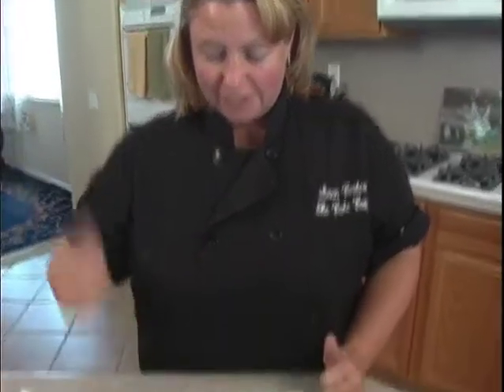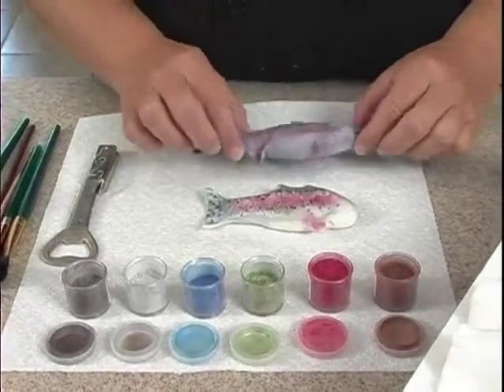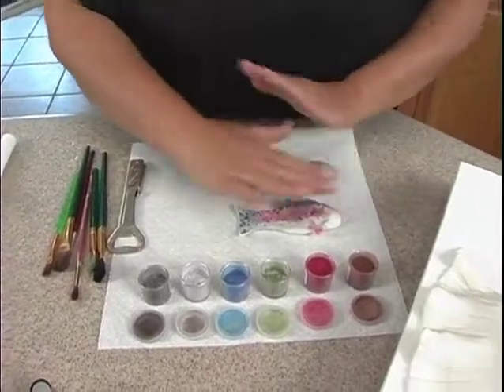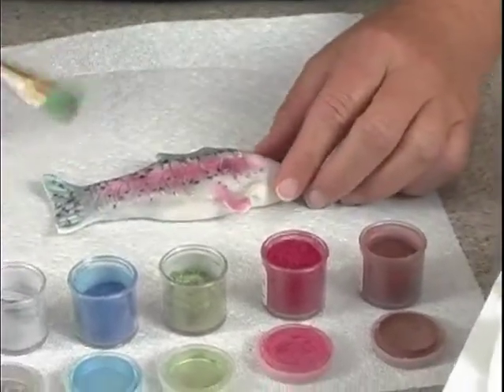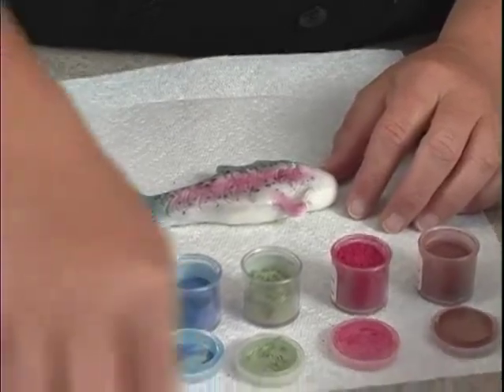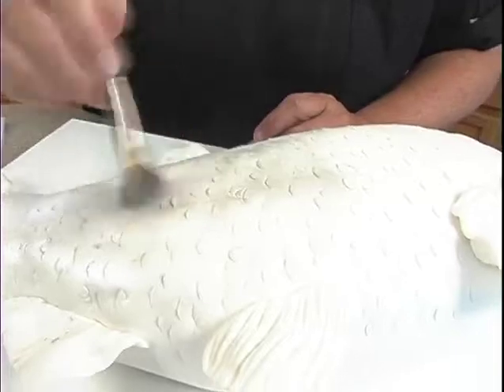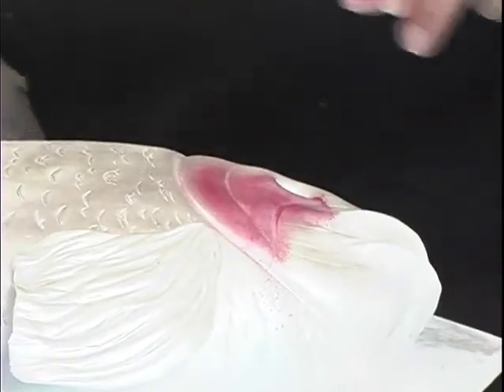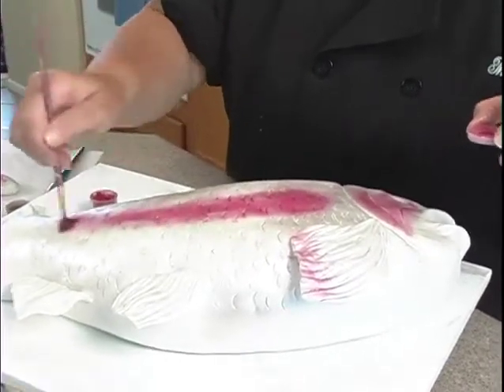Rainbow Trout Fisherman's Catch Realistic Fish Cake Decorating How-To Video Tutorial Part 16